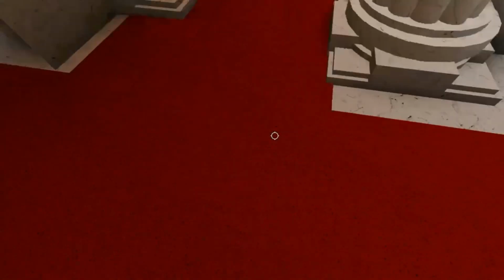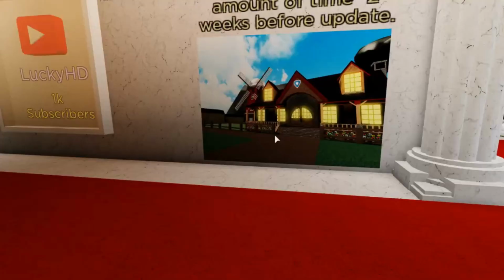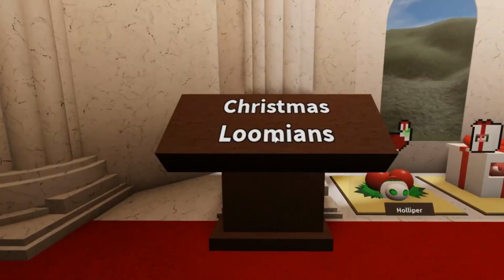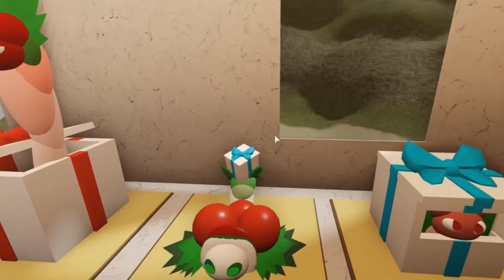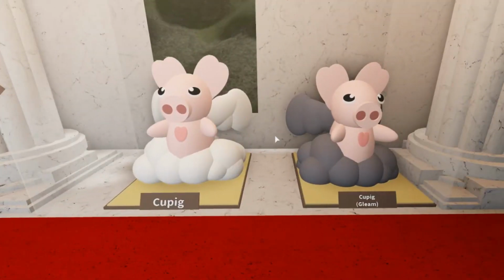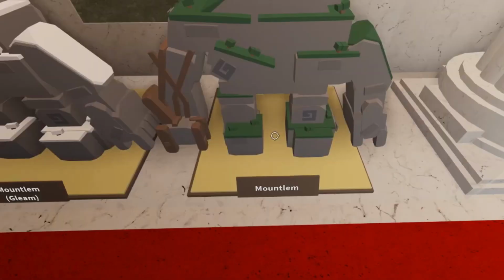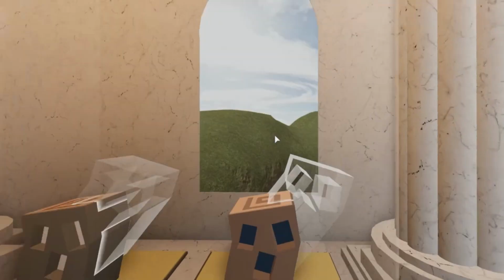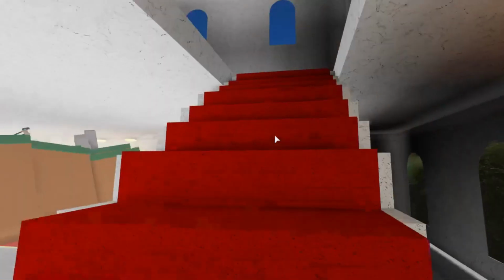FAN LOOMIANS created by... ME! | Loomian Legacy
Hope you enjoy these!